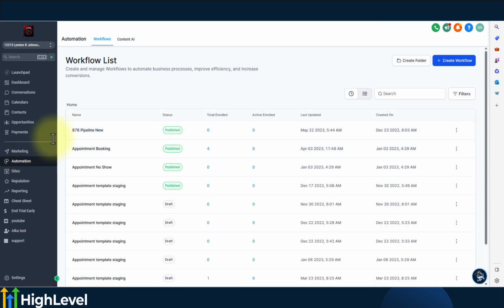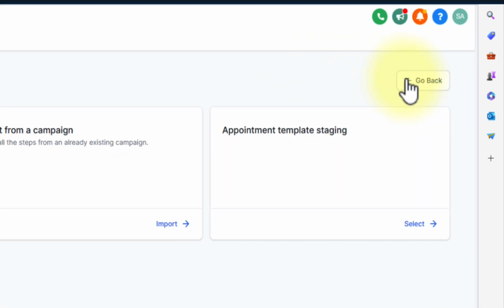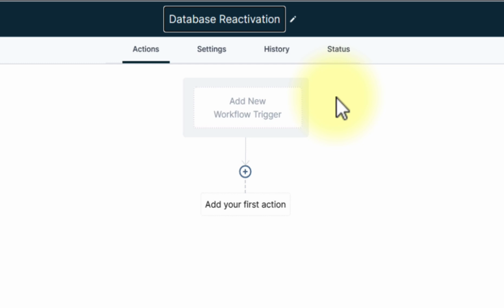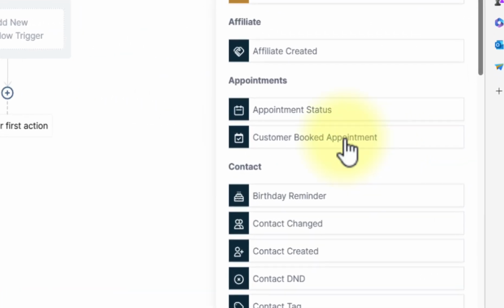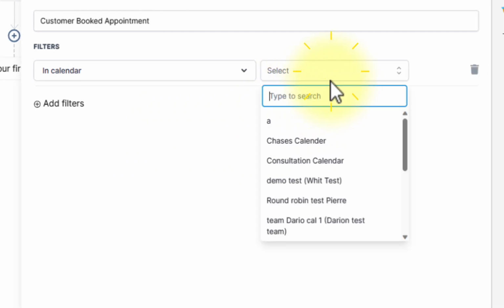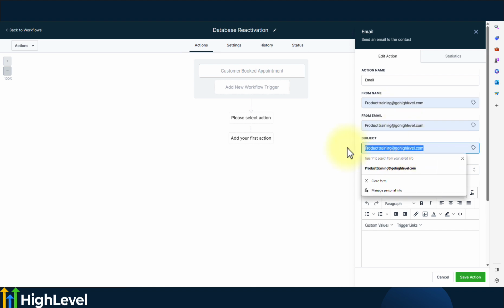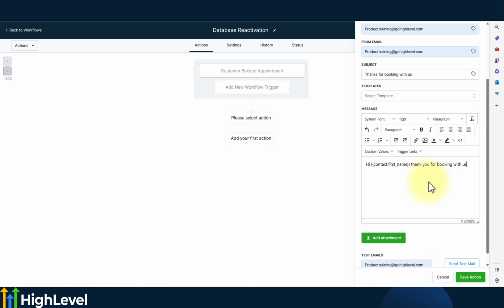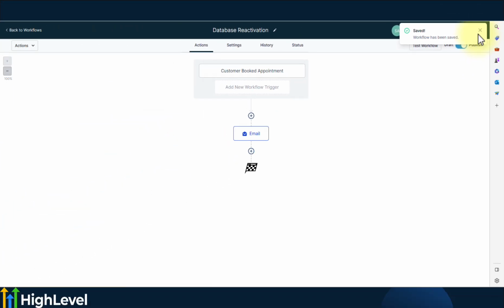How To Create Your First Automation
In this video, we'll show you how to create a workflow automation.